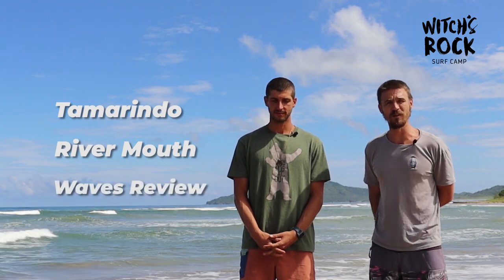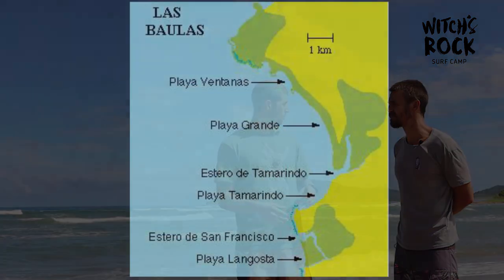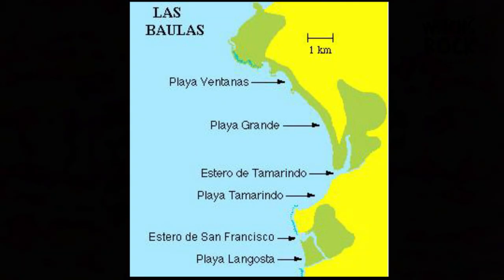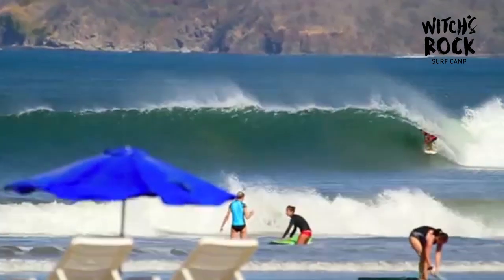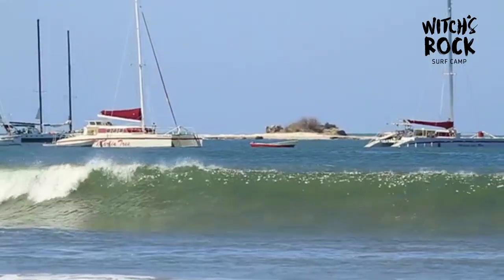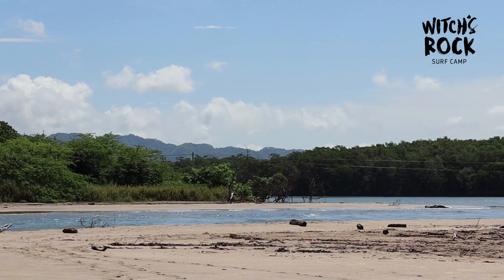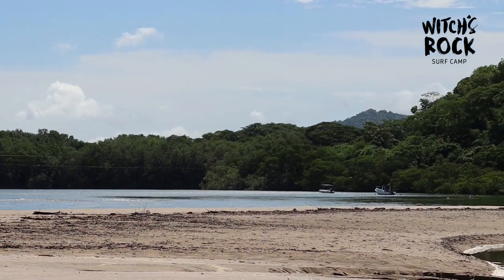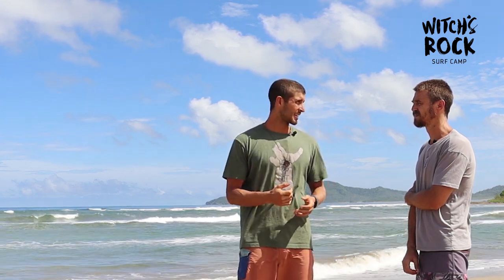Surfing Capsules EP. 1 | Surfing the Tamarindo Rivermouth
Welcome to Witch's Rock Surf Camp's Surfing Capsules: a series of short, informative episodes about different surfing topics. In this episode Ryan (surf science guru) and Niki talk about the wave mechanics of the Tamarindo river mouth and what makes this spot tick.

Tamarindo is located on the northwest coast of Costa Rica and is a popular surf town just 1 hour away from the Liberia airport. This is where Witch's Rock Surf Camp has been for almost 20 years. Tamarindo Bay is shaped like a horse-shoe from it's south end to it's north end and the Tamarindo river mouth is smack-dab in the center. The Tamarindo river mouth actually divides Playa Tamarindo from it's neighboring Playa Grande to the north.

Playa Tamarindo is an ideal beginner and intermediate wave 90% of the time. There is a small island right offshore that blocks the brint of the swell and also it's due west orientation does not recieve the brunt of the South Pacific swells that are our principal swell sourch. For this reason Tamarindo is known as the best beach to learn to surf in Costa Rica.  However, there are some days every year when the swell direction , size, period is perfect and the sandbanks are deposited correctly that makes the wave absolutely world class.

Since the Tamarindo river mouth faced due west (270 degrees) there needs to be a specific angle for the swell to creep in. In the green season months ( May - October). To get the wave cranking, there needs to be a solid SW swell (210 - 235 degrees) with a long period (16 seconds +). In the dry season (November - April) a big northwest swell that originates off the coast of Japan will hit the shores of Tamarindo sever days later with a perfect angle for the classics right hand tube section to ignite. Northwest swells are a little more fickle and difficult to predict, but a long period northwest swell with a healthy westerly angle (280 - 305 degrees) is Tamarindo's ideal direction for a classic day.

Tide wise, Tamarindo river mouth likes a low-mid tide. The wave can be hollow and dangerous when the tide is low, but if you can make the vertical drop, you're in for a fast and thrilling ride with multiple tube sections. With the mid - high tide, the wave is a little fatter and mushier, but can still be fun with a more voluminous board.

It comes to no surprise that the best winds for Tamarindo are offshore (Northeast / East / Southeast). These offshore winds will groom the oncoming surf like a comb and stand up the wave with potential for 100 meter + rides.

All this is covered (and more!) in the video. We'd love to hear any questions you have about Tamarindo in general of Witch's Rock Surf Camp.

PURA VIDA!